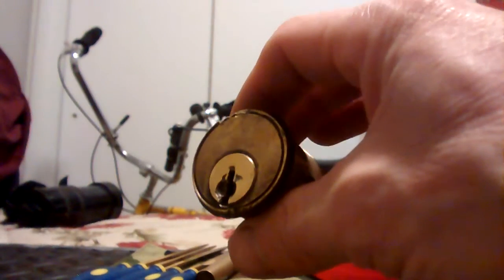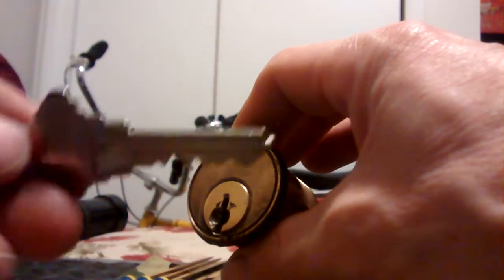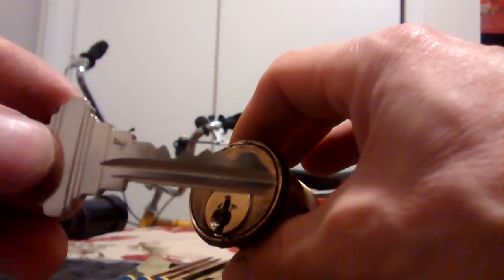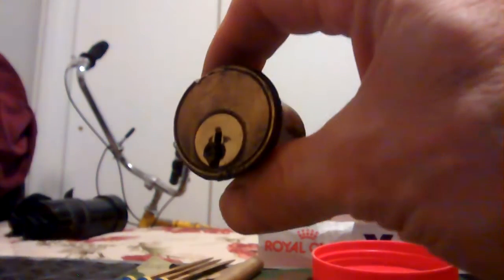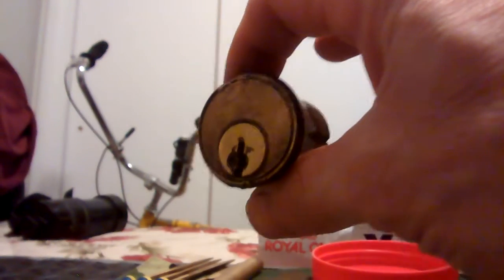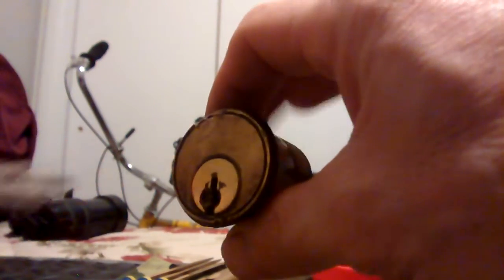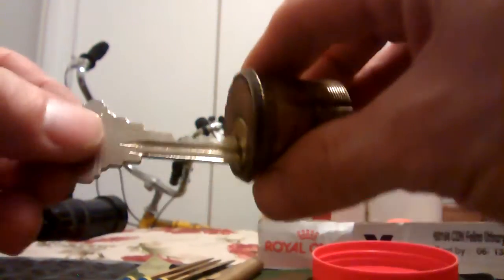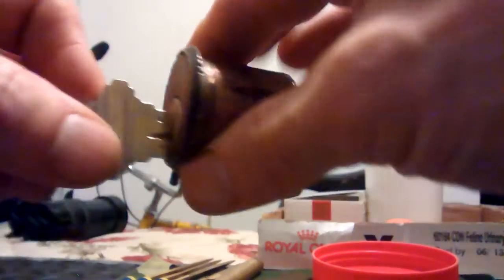Hand filed key for vintage sc1 cylinder